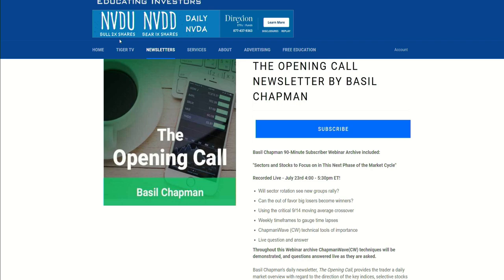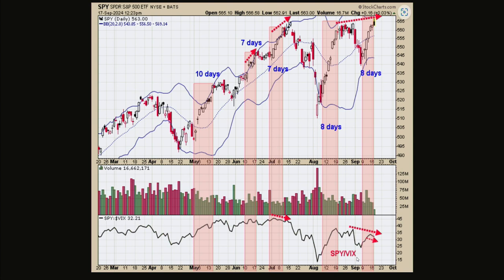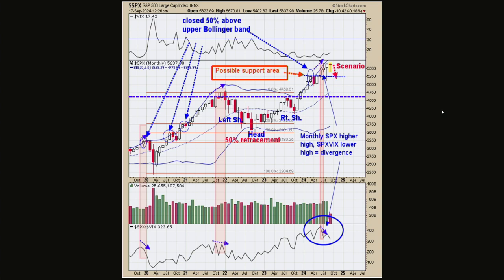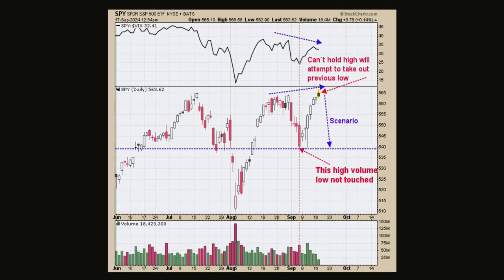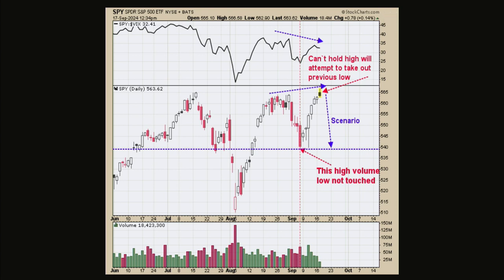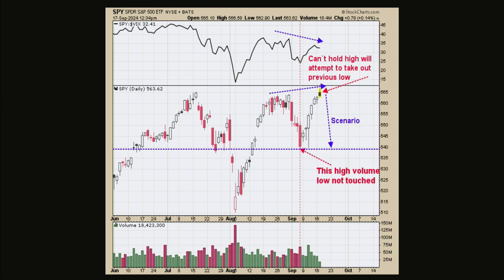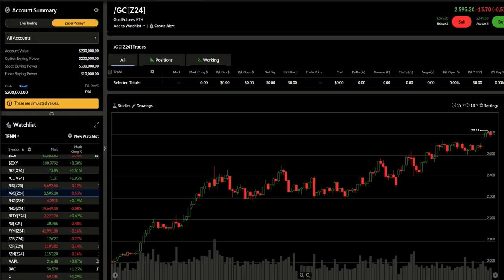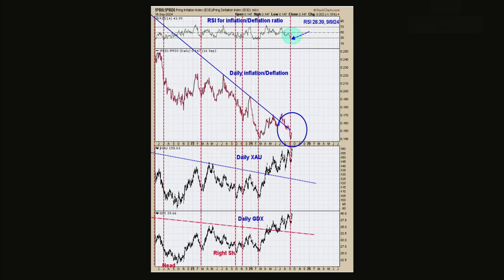September 17th, Tim Ord Interview on the Tom O'Brien Show - 2024